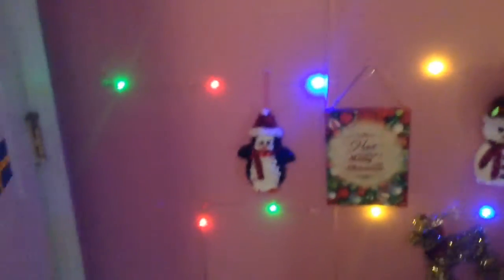Mini Vlog and update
hey everyone wanted to show you guys my new holiday background  future Videos
November favorites
Update SkinCare routine
Product reviews
winter look book
Makeup tutorial